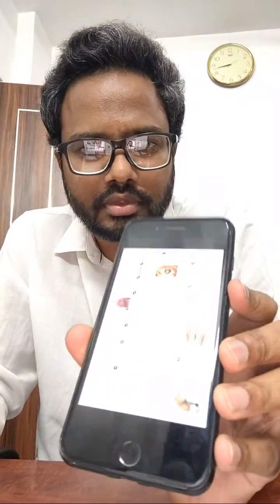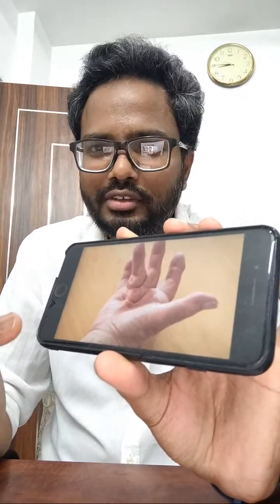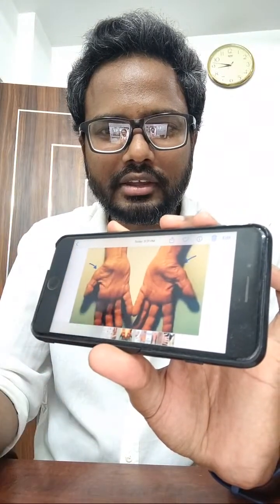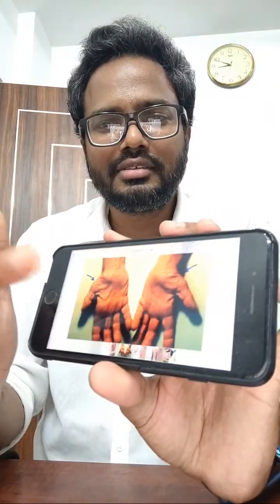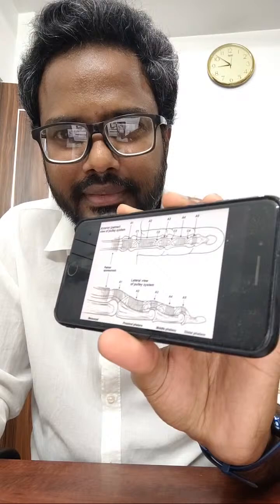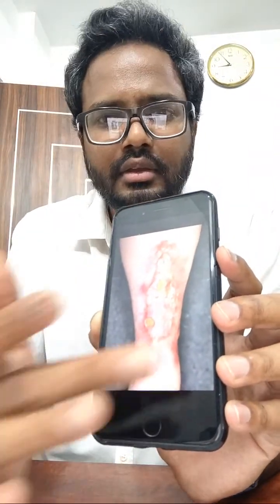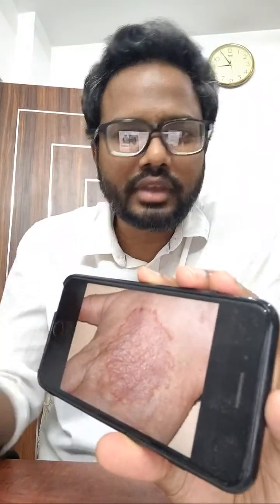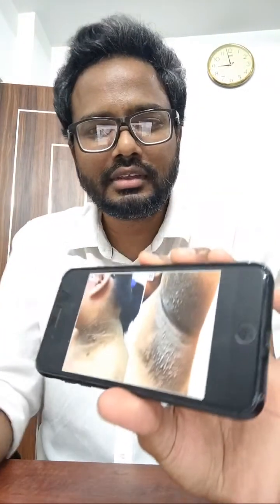Diabetes Mellitus | Clinical Examination - Image Based Discussion | NEET MDS 2025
0:00 Happy Independence Day
0:36 Session Overview
2:50 Incidence of Diabetes
9:41 Introduction
15:25 Image-based Discussion
32:43 A request to you all..!!
44:38 Conclusion

For regular Updates on Exam Notifications, New Videos in Eclasses, Tests, Study Club Discussions, Assignments, LIVE Sessions etc. join our Telegram group @